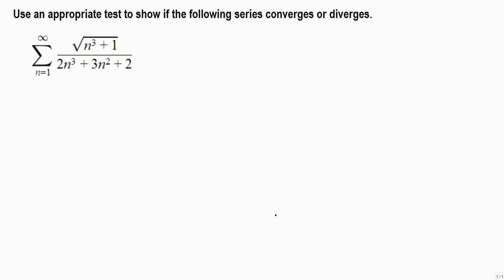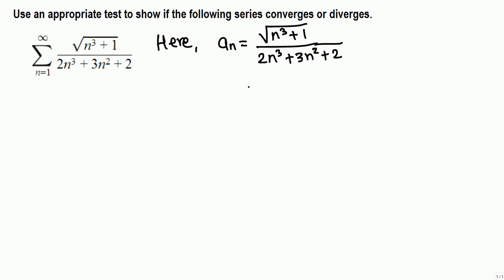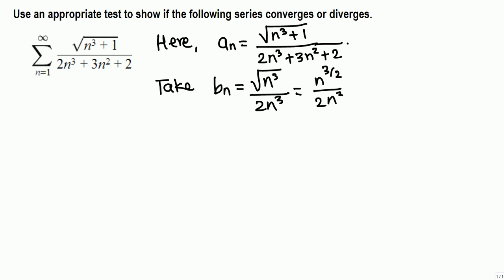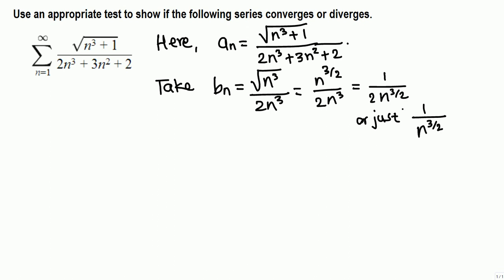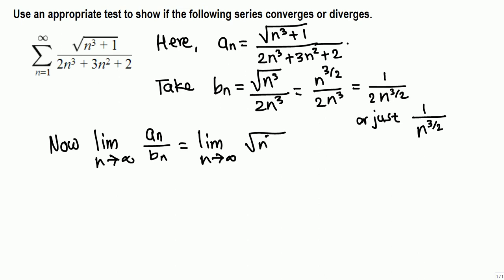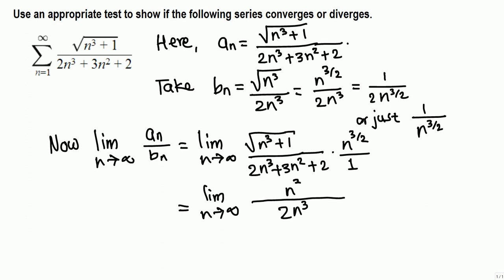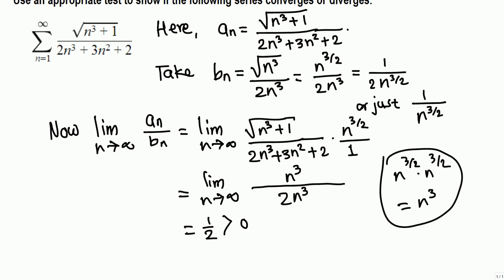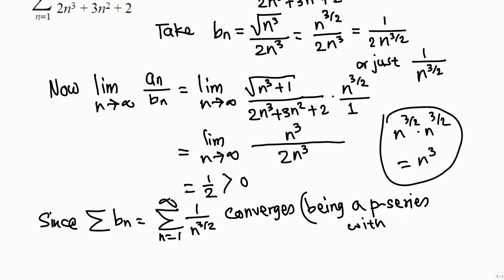Series: Limit Comparison Test